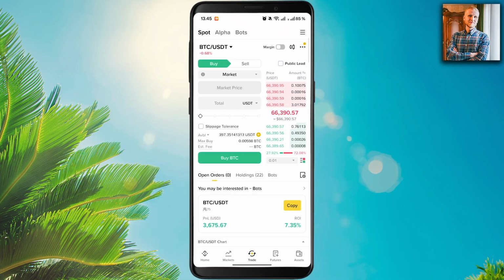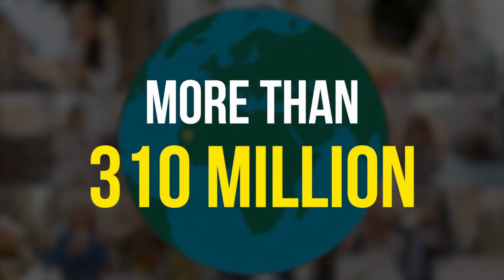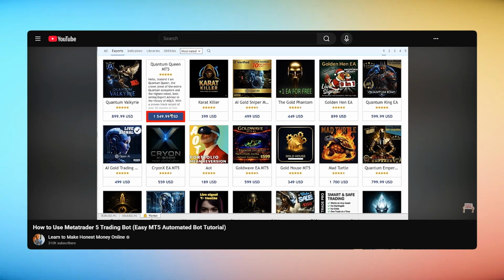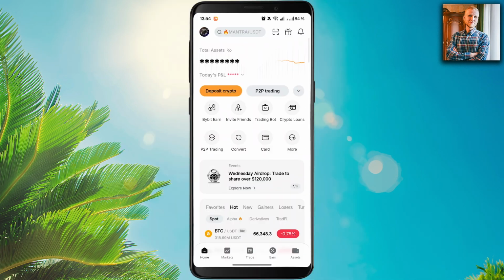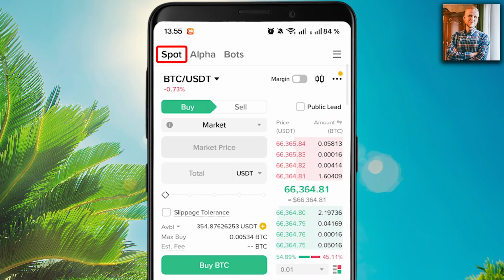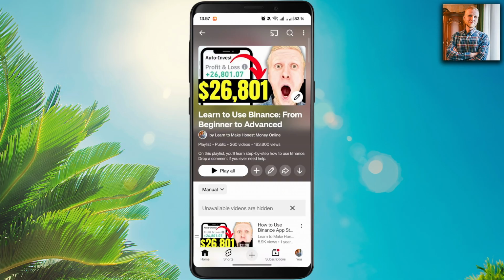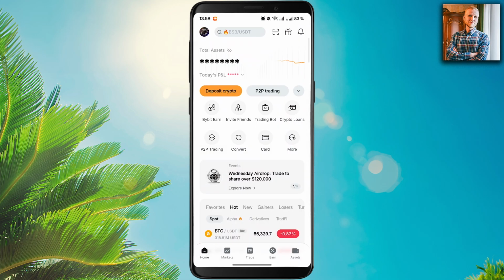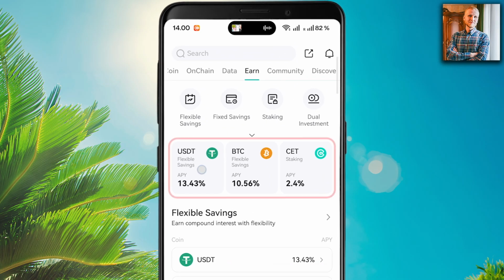How to Connect Binance to MetaTrader 5? (MT5 Mobile Tutorial for Beginners)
2) BINANCE 💛 Biggest crypto platform 👇
➡️ YourOnlineRevenue.com/BINANCE

👇 ULTIMATE GUIDE 👇

➡️ YourOnlineRevenue.com/BITCOIN

In this beginner-friendly MT5 mobile tutorial, I answer one of the most common questions: How to Connect Binance to MetaTrader 5?

If you have been trying to log in to Binance directly inside the MetaTrader 5 app, you may notice that it is not as simple as connecting a normal MT5 broker account.

Currently, a direct Binance connection to MT5 Mobile is not officially supported for regular users in the simple way many beginners expect. So in this video, I’ll show you what happens when you try, why it may not work, and what other options you and I can use instead.

The good news is that you still have great alternatives. You can trade directly on the Binance app, or choose another platform/broker that supports MT5 such as Bybit.

I’ll keep everything easy, simple, and in normal layman terms so you don’t need to be a professional trader to understand it.

Remember: trading crypto, futures, forex, or any financial market includes risk. Prices can move fast, and you should never trade money you cannot afford to lose.

The information on this YouTube channel and the resources available are for educational and informational purposes only.